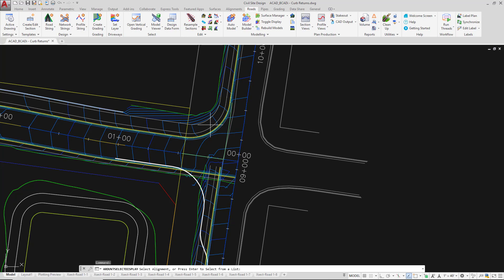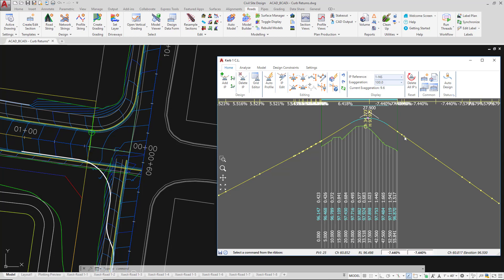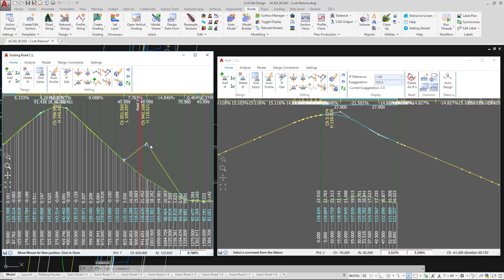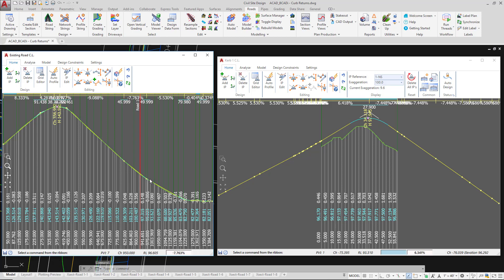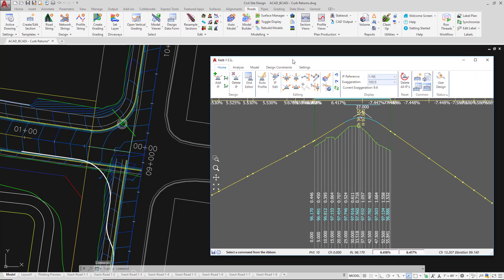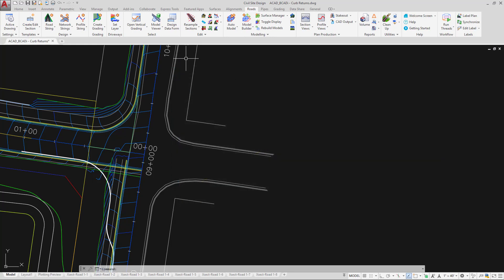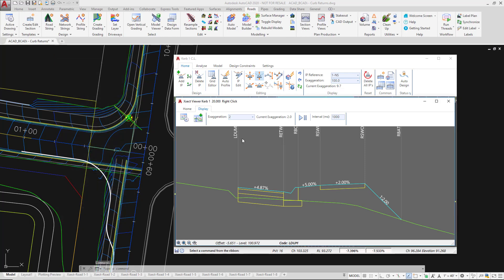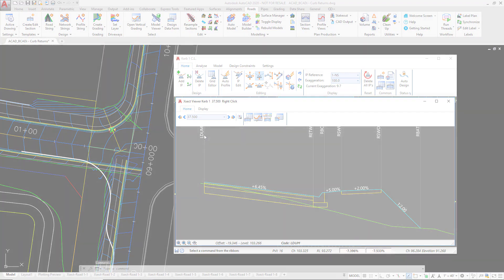Curb Returns | Vertical Design